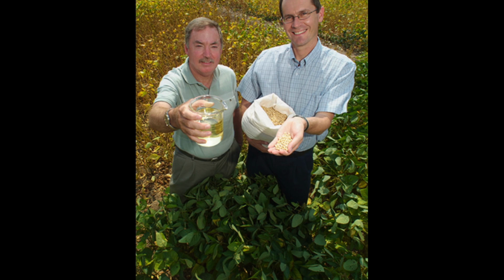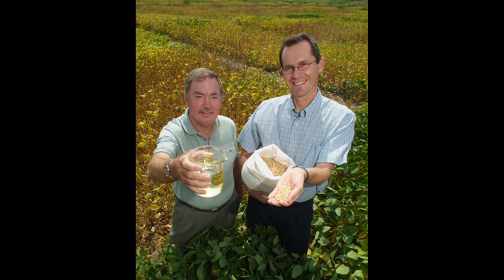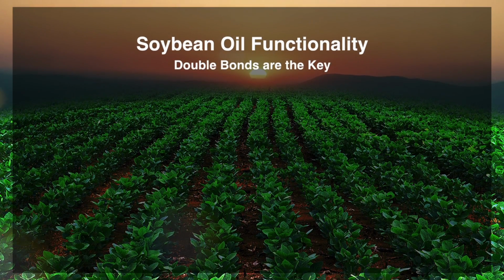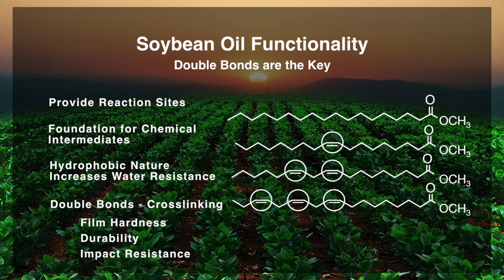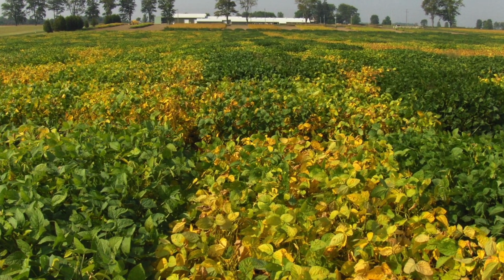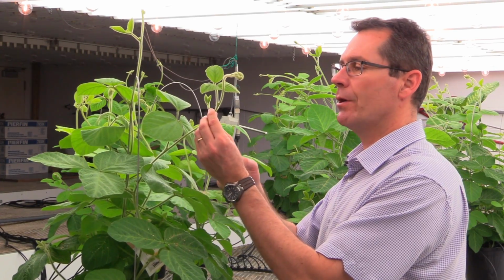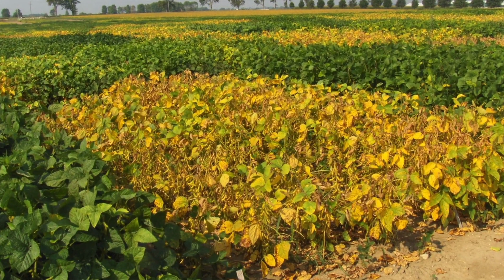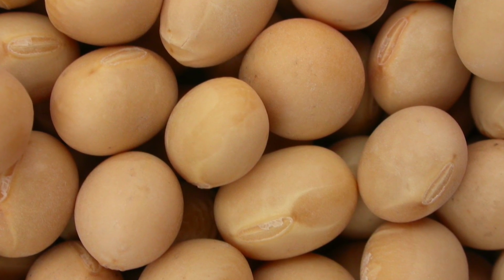Oilseed Innovation Partners: Industrial Applications for High Linoleic Soybean Oil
A new soy variety developed at the University of Guelph aims to provide increased soybean oil functionality for a variety of industrial applications. It is currently undergoing trial use in a number of sectors. Oilseed Innovation Partners supports Building the Business of Oilseeds.